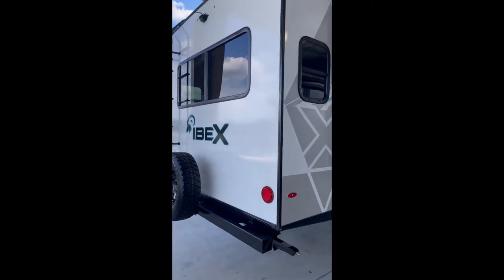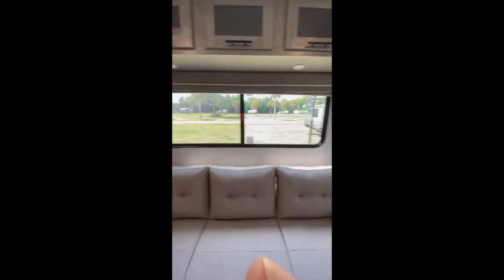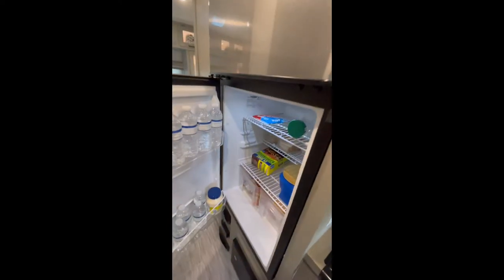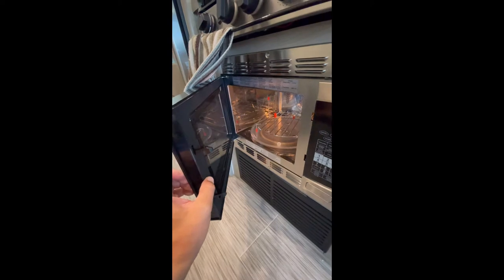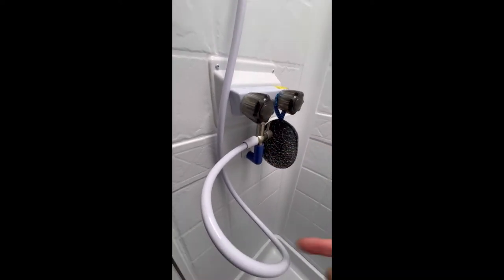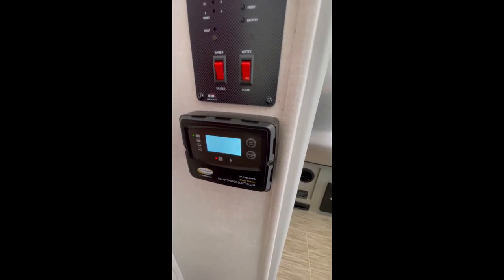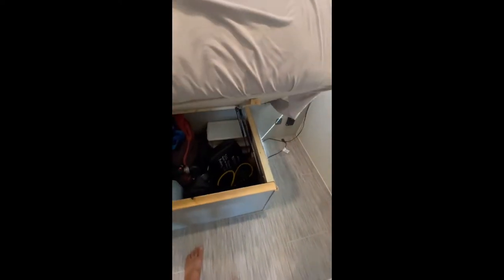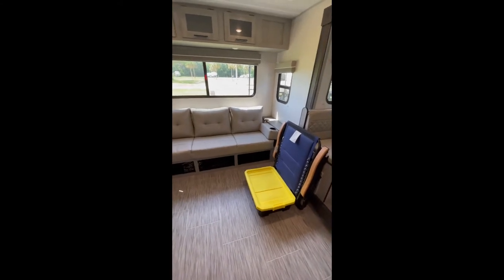IBEX Travel Trailer Walk Thru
Wasn't easy but finally got my travel trailer. 2021 27' Forest River IBEX. Can't wait for more adventures to come. while living in a bit more comfort lol.